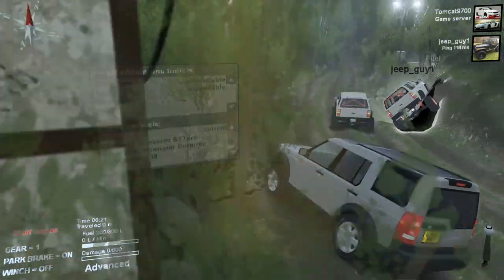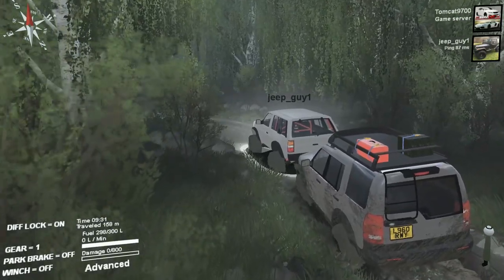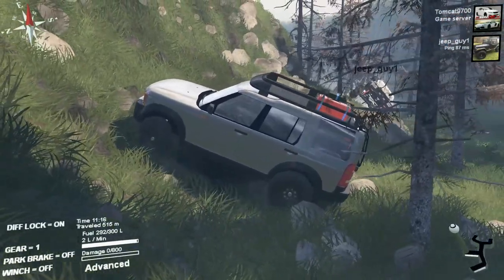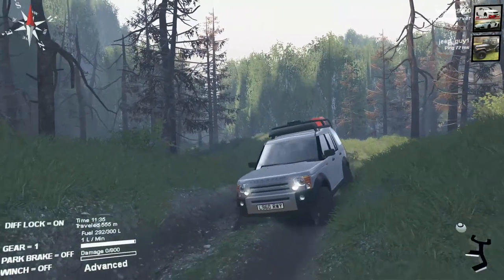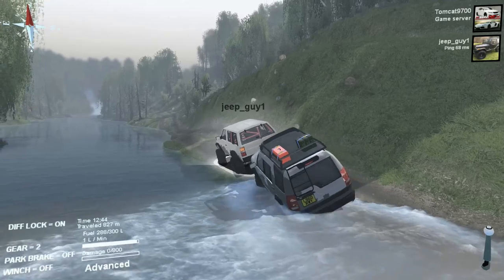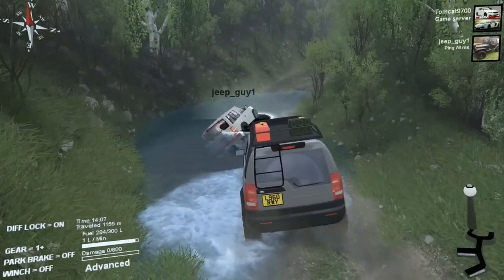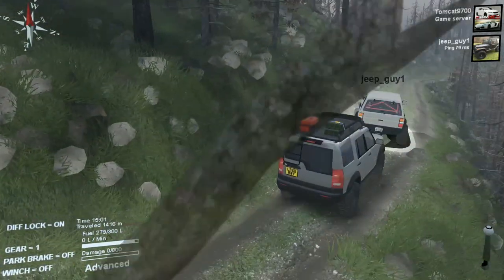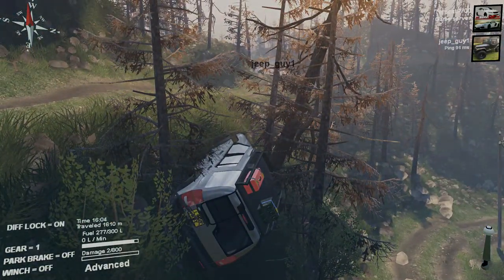Spin Tires Land Rover vs Nissan Pathfinder with TC and JeepGuy OFF THE CLIFF!